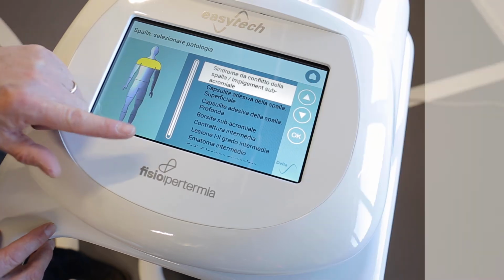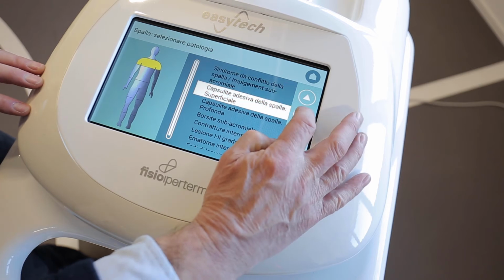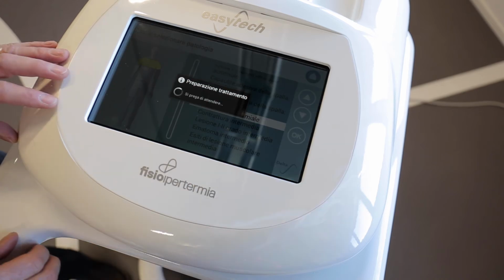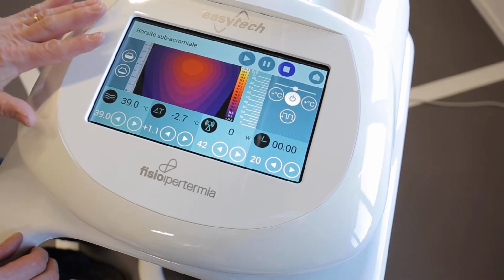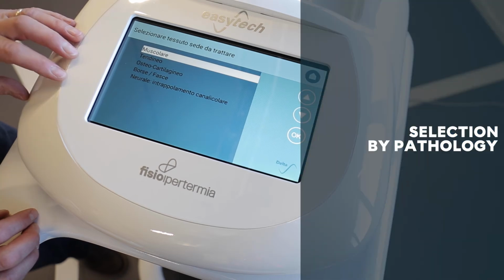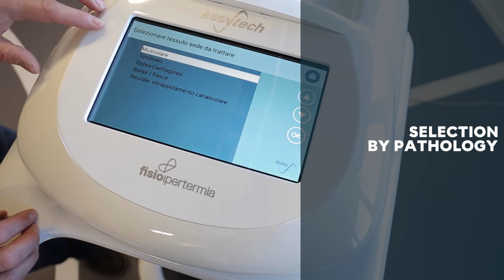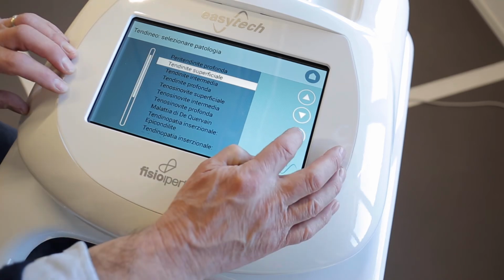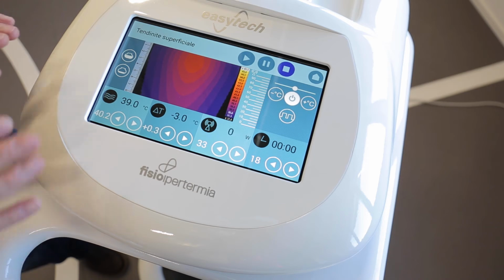Delta: software operation - EN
In this short video we delve into the operation of Delta, Easytech physiotherapeutic device for Hyperthermia.

After briefly showing the main menu, you will learn how to set up a treatment in different ways and choose all the parameters.